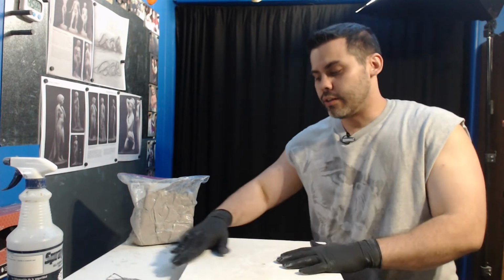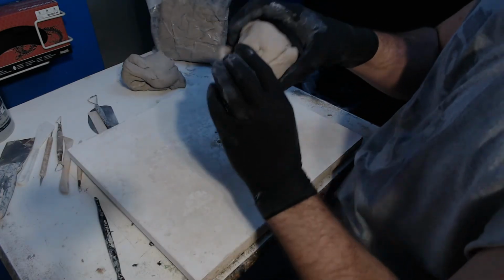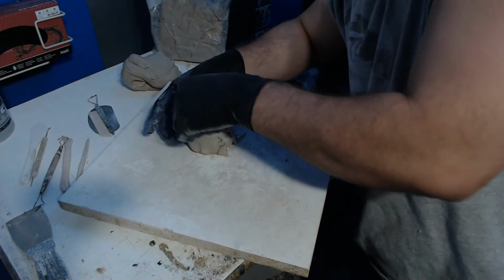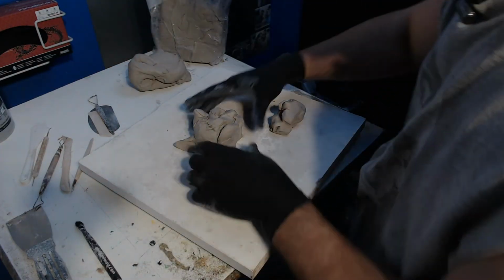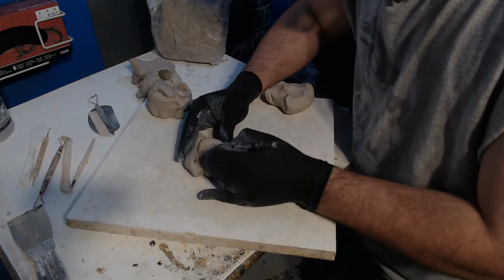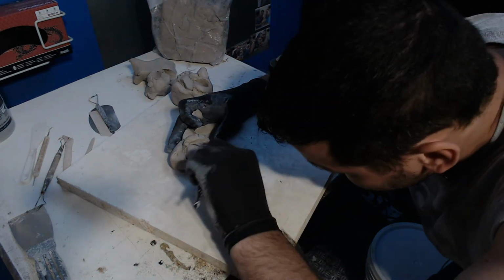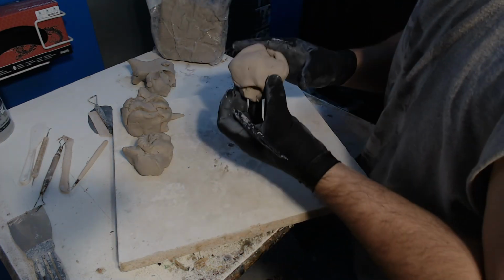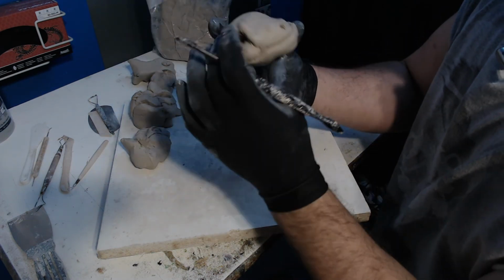Saturday morning creativity - episode 16 - faces in clay (how to sculpt)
This morning we are going to have some fun. Lets just go in and grab some clay and see what shapes and forms we see. These little exercises will help you to relax and have fun with clay and sculpting.

Connect on LinkedIn as Brian Dunn